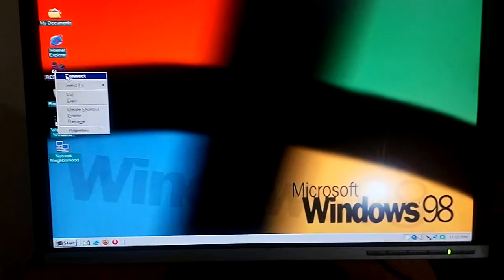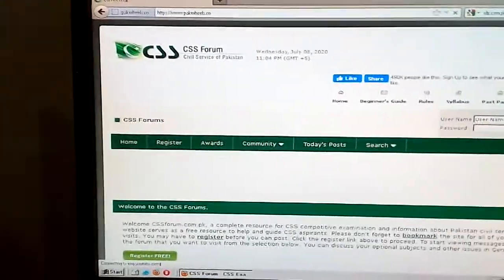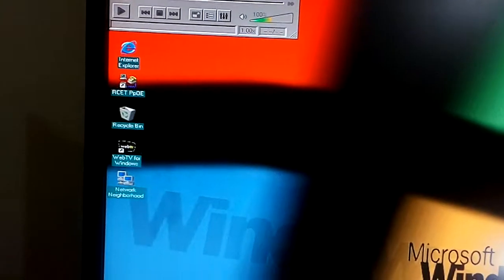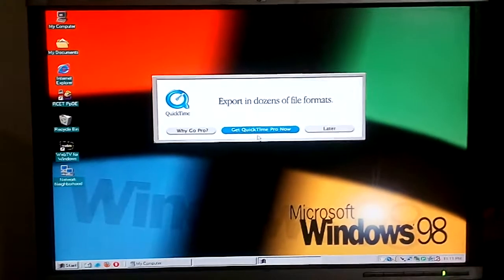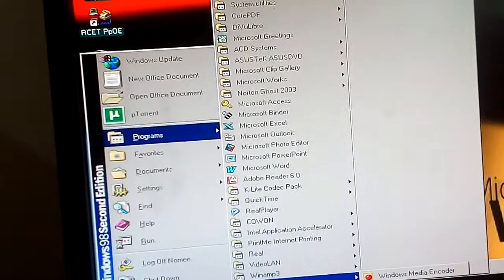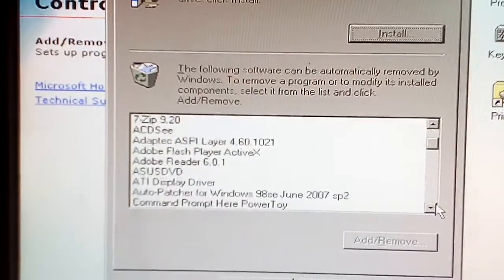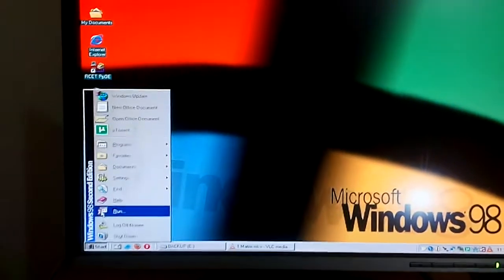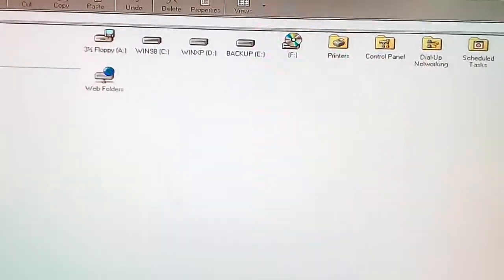Using Windows 98 Second Edition in year 2020 for all basic computing home PC tasks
Systems Specifications:
Operating System: Microsoft Windows 98 Second Edition
System Unit: IBM 300GL (6275-600 P-II)
Pentium II - 400 Mhz/512K cache/100 bus
RAM: 320 MB (Slot 2: 64 MB, Slot 3: 256MB)
Chipset: Intel 440BX
Graphics Chip: Integrated S3 Trio
Sound Blaster: Vibra16
Lan Card: Compaq 3C
Sony FDD + IBM CD-ROM
Maxtor 40 GB Fireball ATA/133